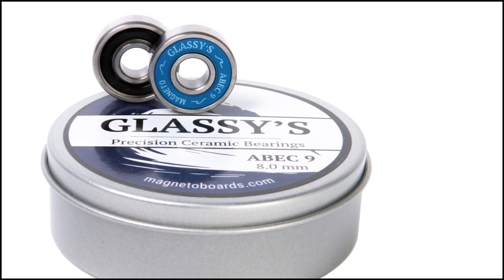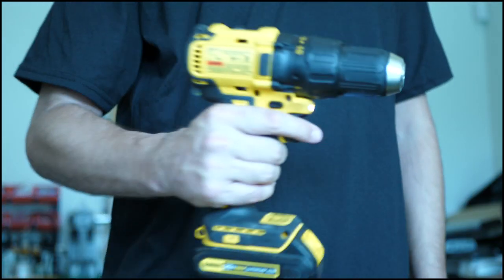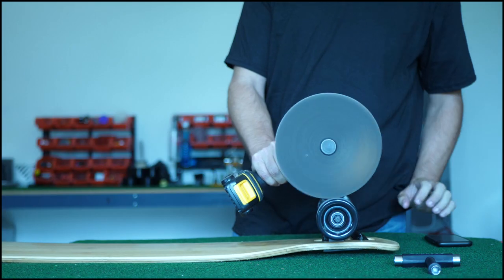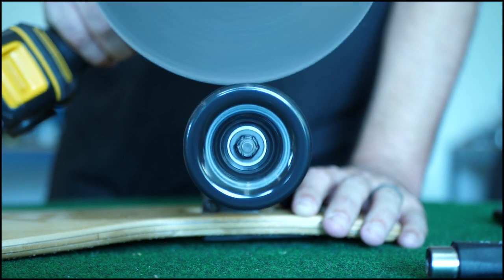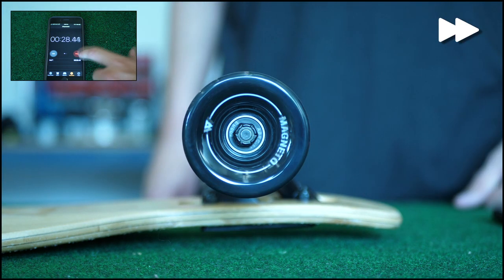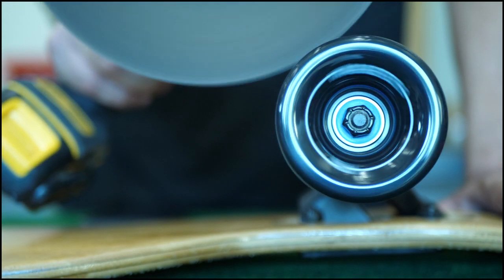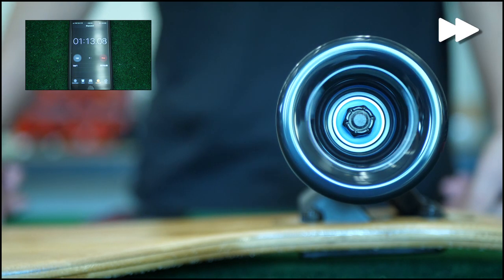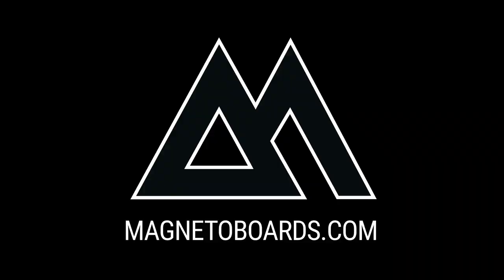Glassy's Ceramic Skateboard Bearings from Magneto Longboards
After years of looking for high performance and affordable bearings, we finally just gave up and developed our own. This is a speed test for our new Glassy's high precision ceramic bearings against a standard skateboard bearing. These results speak for themselves...the Glassy's are the real deal and better yet, super affordable for a ceramic bearing!